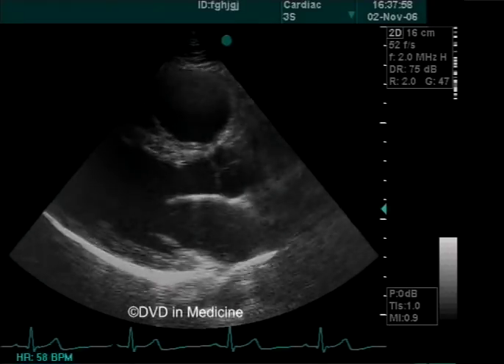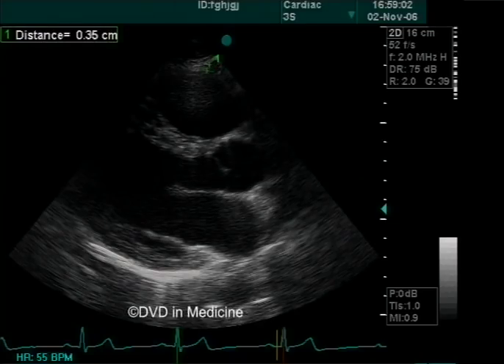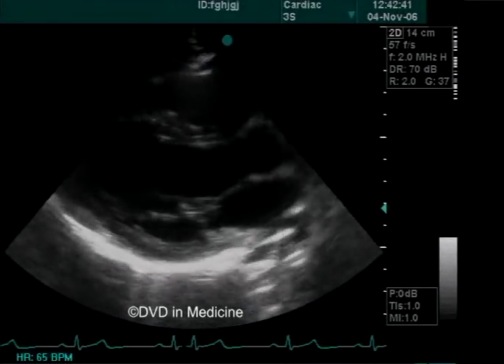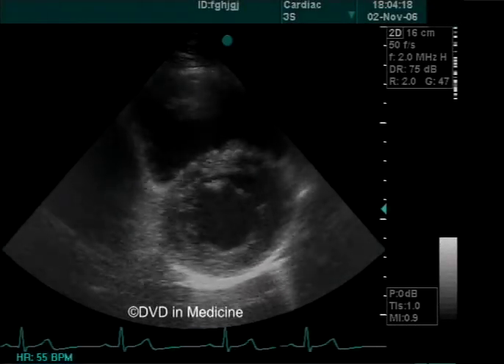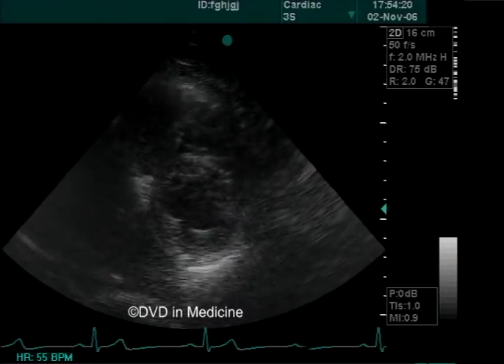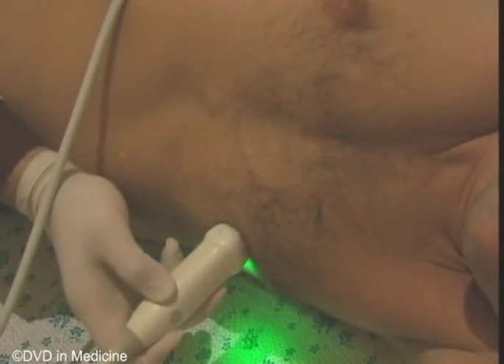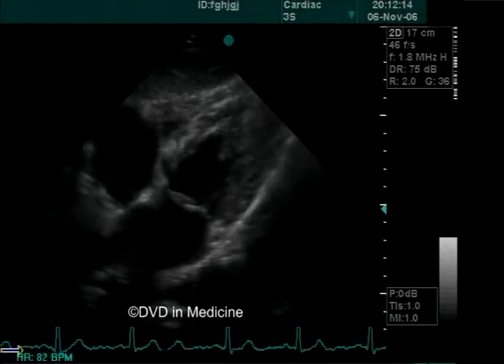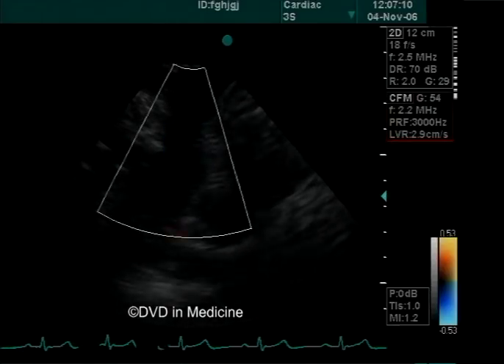Echocardiography for beginners - the best